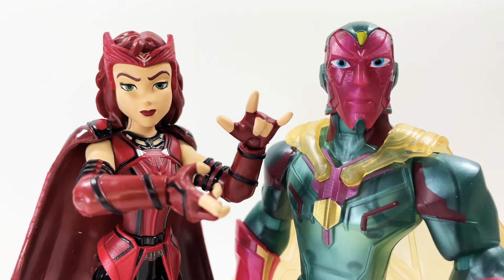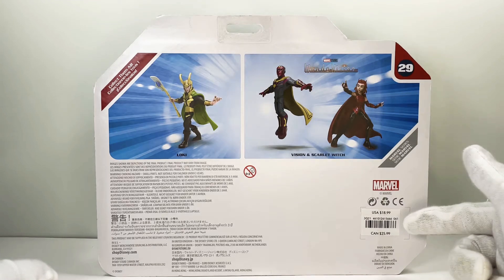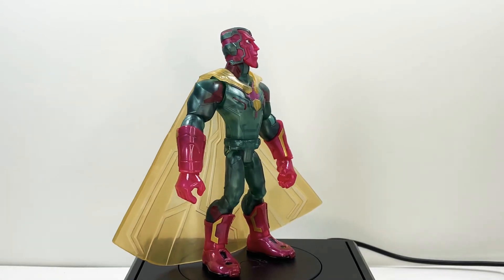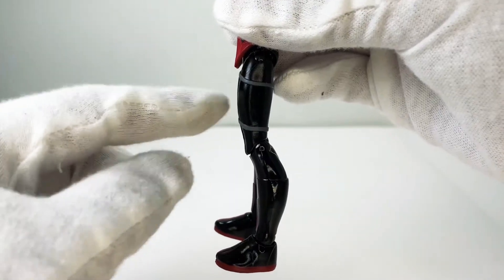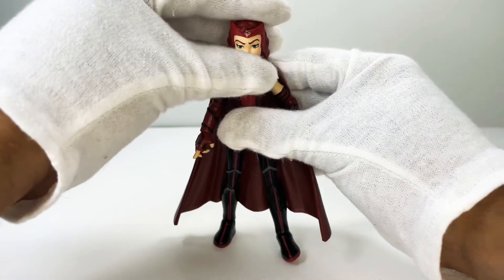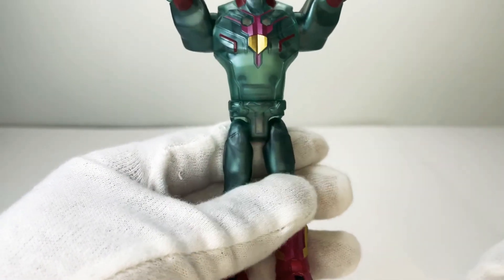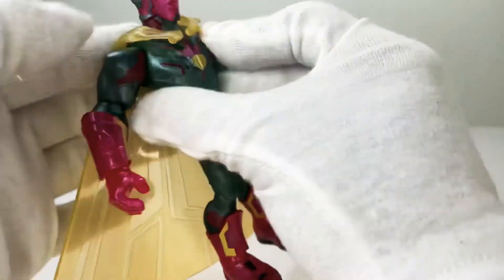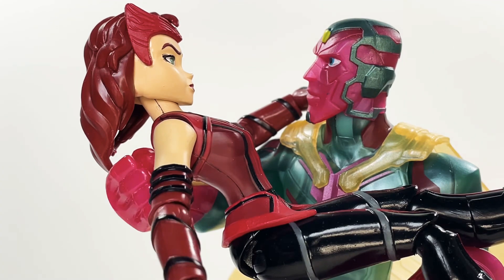Scarlet Witch & Vision 2 pack “WandaVision” Marvel Toybox Review!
Wandavision wan Wandavision
Wandavision wan Wandavision
Wandavision wan Wandavision
             Wandavision!

Wandavision Episode 2 Intro - Wandavision
Wandavision End Credits Theme - Wandavision

First Clue: “You Will _____ ___ __ ______!”